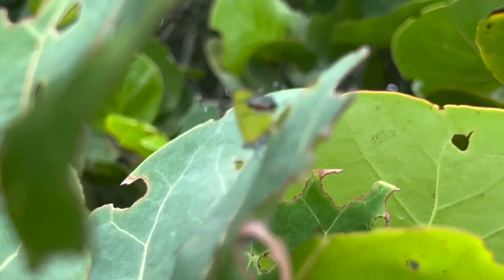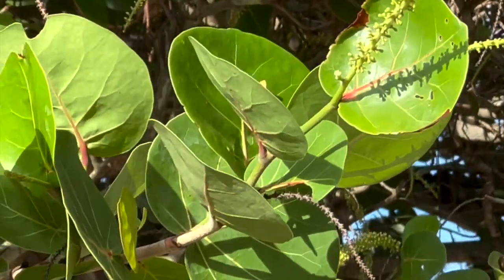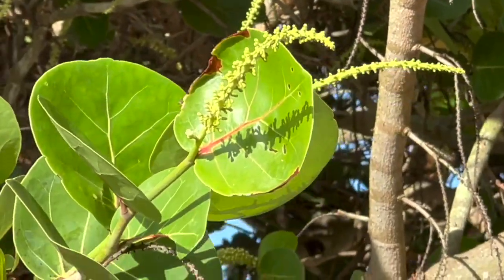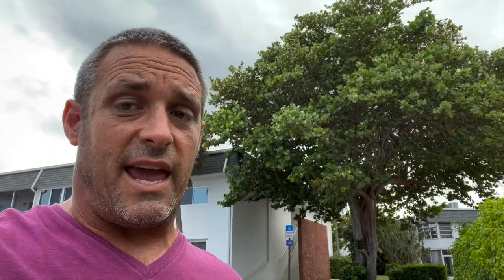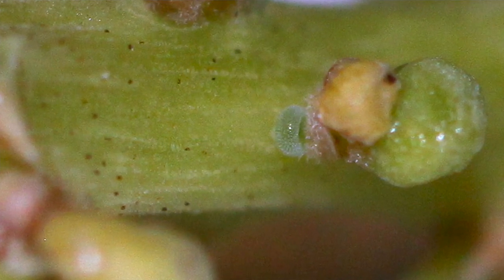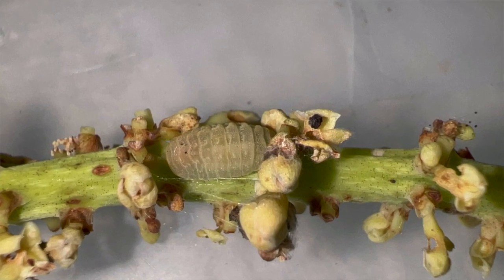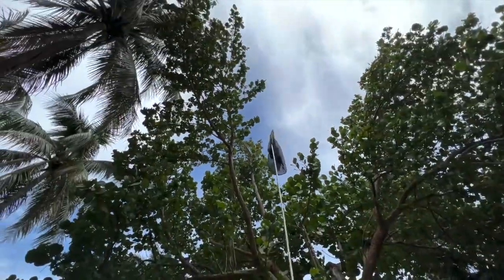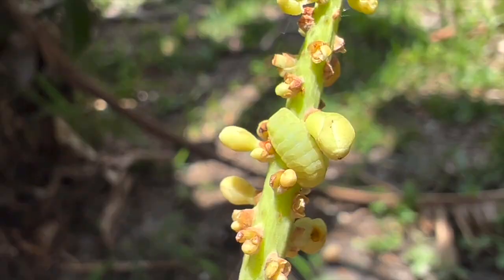9 DAYS STUDYING AMETHYST HAIRSTREAKS A BUTTERFLY "UNICORN" FOUND!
The amethyst hairstreak butterfly, Chlorostrymon maesites, is one of the rarest and poorly understood butterflies in the United States. I have over 1000 man hours in the field looking for this butterfly and in 30 years or so, I have only seen 2 of them! In June of 2023 however, my luck has changed as I found these butterflies in abundance in multiple places in Broward County, Florida where I live. I was able to discover a larval host plant, sea grape and find larvae in the wild and was able to document their entire life cycle. This is the first of a series of videos regarding this unicorn of a butterfly species! Join me as I walk you through my 9 days of studying the AMETHYST HAIRSTREAK butterfly.

Special thanks to Michael Green from COOLCRITTERS YouTube channel for giving me some tips on this rare south Florida Butterfly species. Here is a link to the video he did on the amethyst hairstreak.